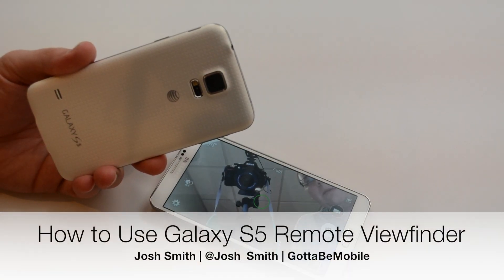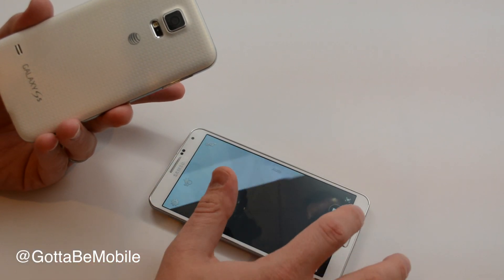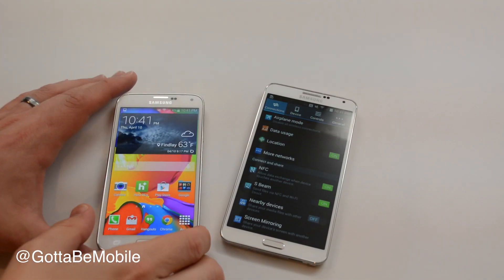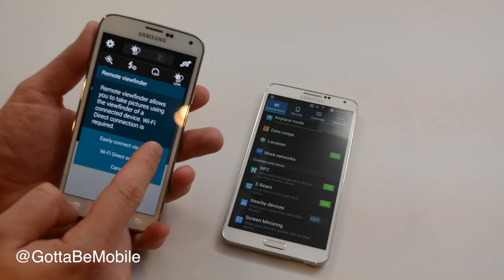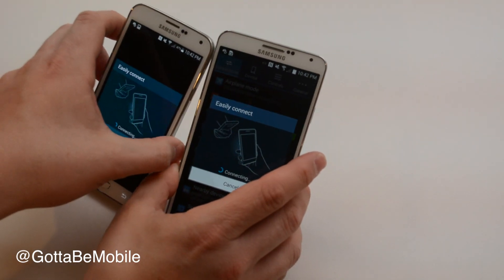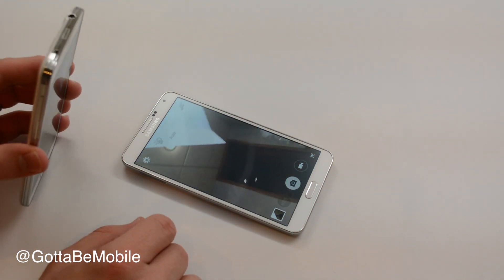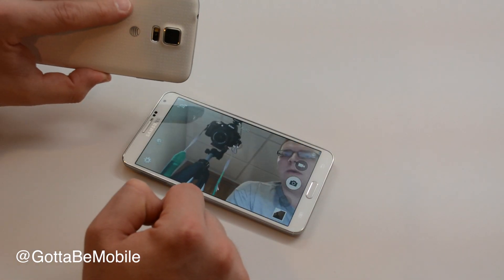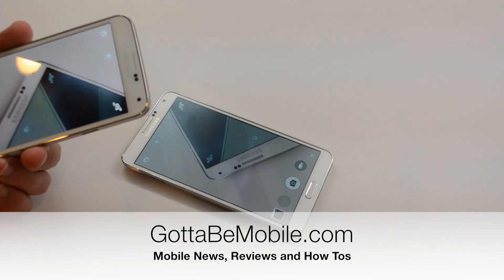How to Use the Galaxy S5 Remote Viewfinder Feature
We pair the Galaxy S5 and Galaxy Note 3 together to use the Note 3 as a remote viewfinder.

See how to do more with your Samsung Galaxy S5.